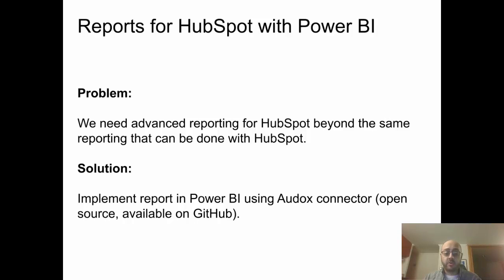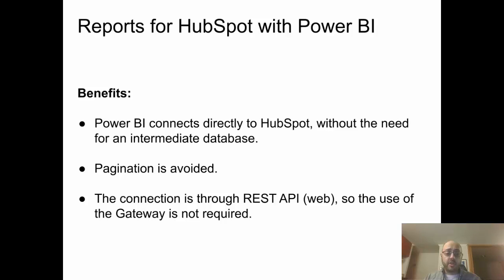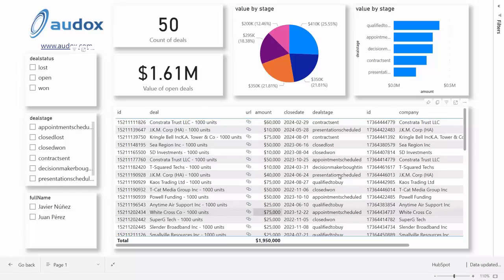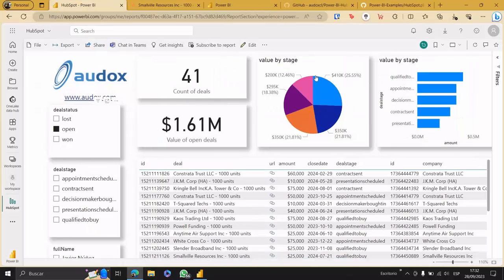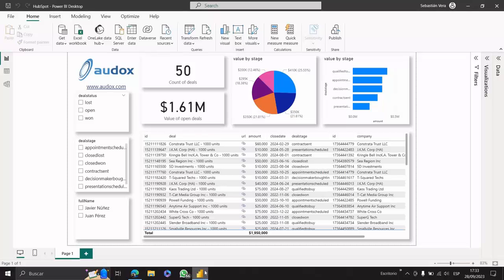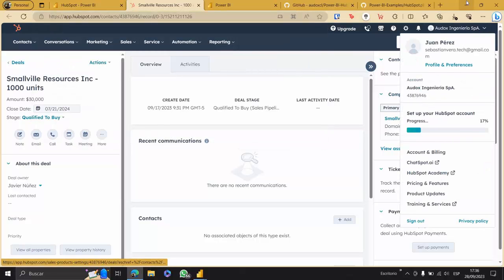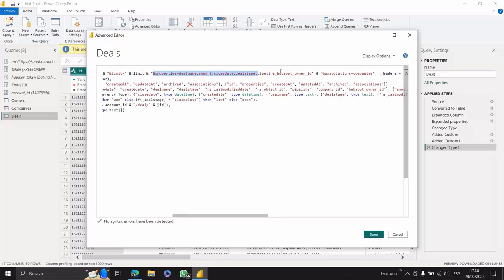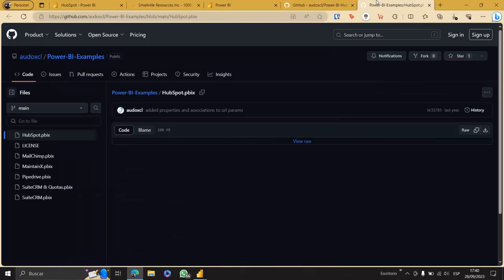Connect Power BI with HubSpot: Open Source Connector Tutorial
Unlock the full potential of your HubSpot data analysis with the seamless integration of Power BI! In this step-by-step tutorial, we'll guide you through the entire process, from effortlessly installing to harnessing the power of our open-source connector, readily accessible on GitHub.

Experience a data transformation like never before as we empower you to optimize your reports and gain deeper, more actionable insights. Whether you're a marketing professional, a data enthusiast, or a business owner, this tutorial will equip you with the skills and knowledge to make more informed decisions and elevate your analytics game.

Connect with the future of your data as you explore the limitless possibilities of merging HubSpot's CRM capabilities with Power BI's cutting-edge data visualization tools. Unleash the synergy between these two powerful platforms and propel your data analysis to new heights. 📊

Don't miss out on the opportunity to transform your business analytics! 🔗✨

GitHub Resources
Power BI HubSpot Connector:

Comparison of Business Goals in HubSpot using Power BI

Audox Ingeniería SpA.
Agustinas 853 oficina 439
Santiago
Chile